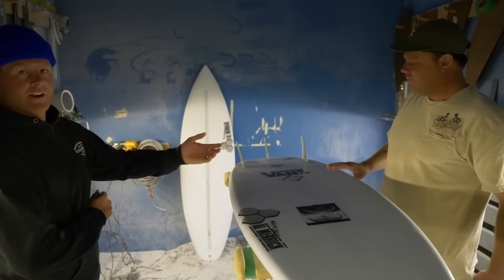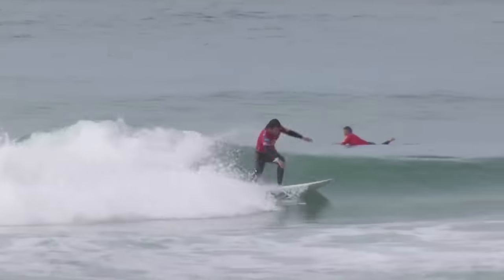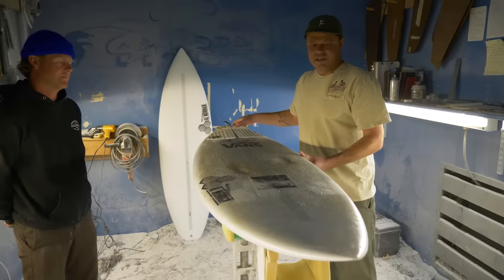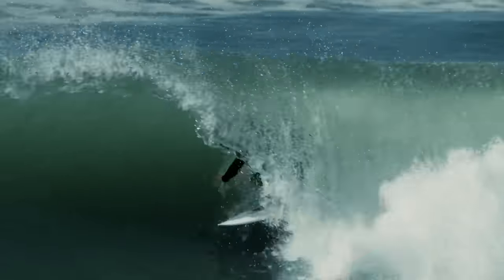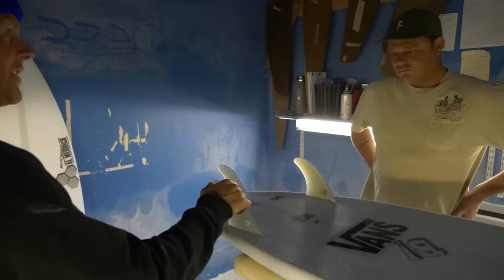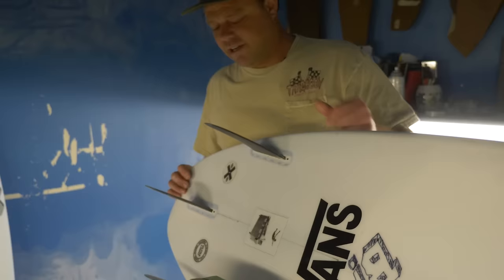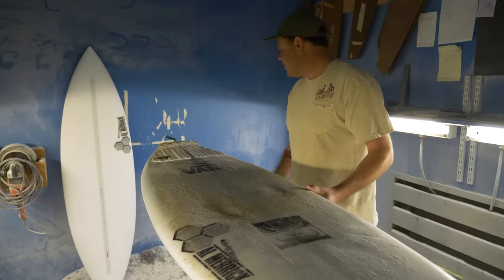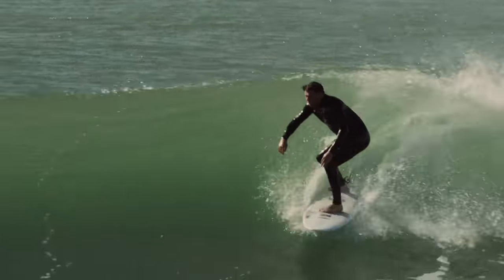Dane Reynolds Breaksdown the Dumpster Diver 2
The idea for this board came when Dane was riding his original Dumpster Diver while filming "Out of the Rafters" edit for Chapter 11 last year. He was was tripping out how how tiny and short the Dumpster Diver felt and wanted to build a longer - modernized version that still tapped into the magic of the original.

The DD2 has a wider nose and tail, more nose and tail rocker, and a more subtle single concave.  These updates, among other tweaks, allow the board to excel in a wider range of conditions and letting your rip as hard as you think you do.

Dane also made a special set of fins for the board, that will work well in other designs if you like that slightly 2+1 feel.

Ride 1" shorter than your Happy Everyday.